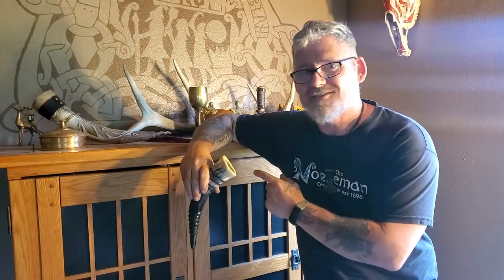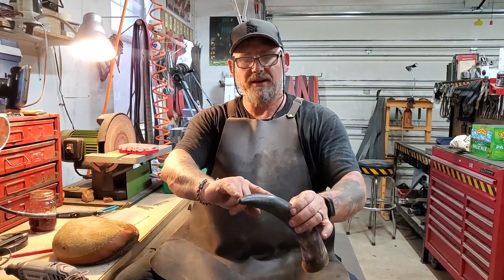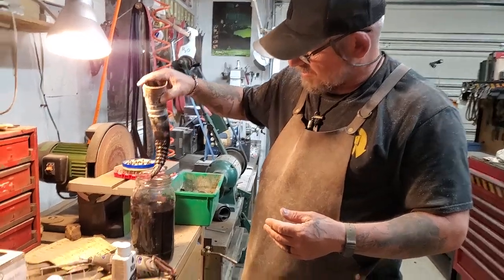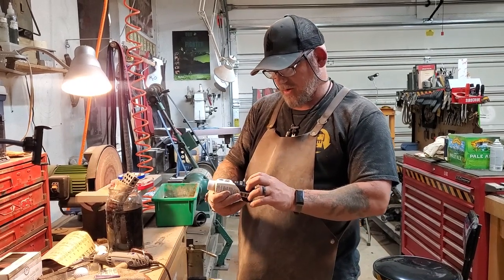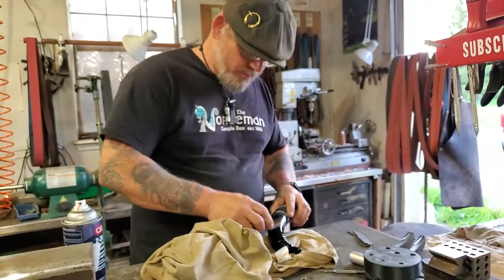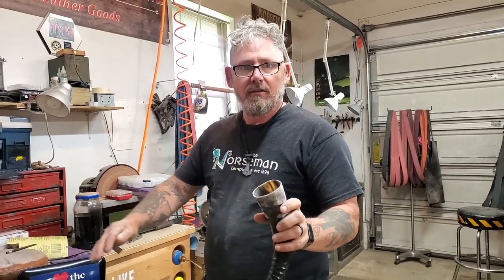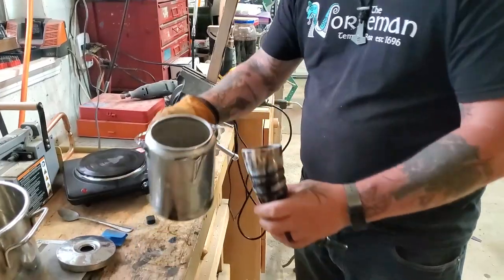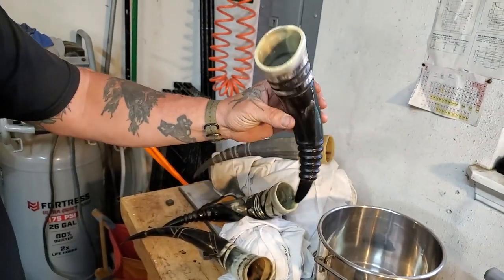How to Make a Viking Drinking Horn from Scratch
In this video I show you how to make a Viking drinking horn from scratch.  This drinking horn was a gift to be used in an Animist wedding in Montana, and the couple  used this drinking horn during their vows to each other.

Makers Movement Amazon store

If you want to know more about my Hog Knife pattern: here is the story behind the HOG knife (The HOG 4.5 is currently SOLD OUT everywhere but it will be back in stock soon) Amazon affiliate links below, If you buy from these links we will receive a small commission at no extra cost to you. Thank you for your support for this channel.

We are the makers, we are the movers and shakers, so let's get moving. Visit our online store for all manner of leather and steel goods crafted by hand from Angel Babi and Norseman